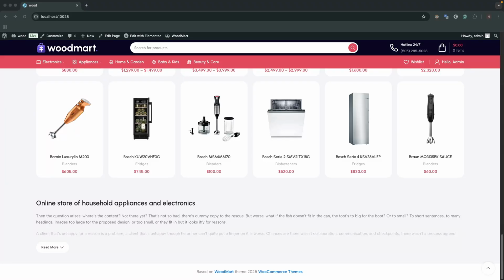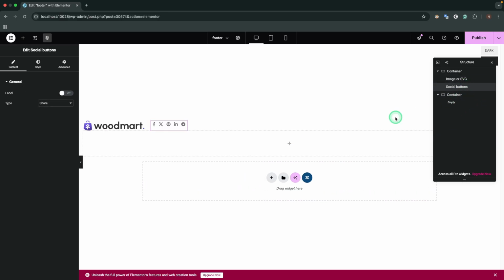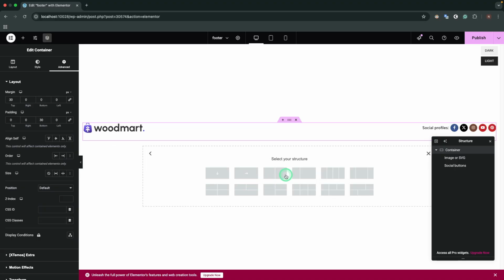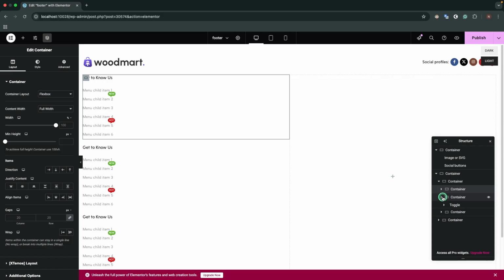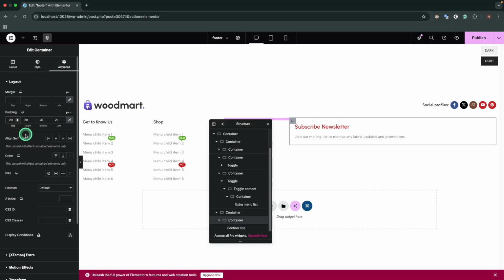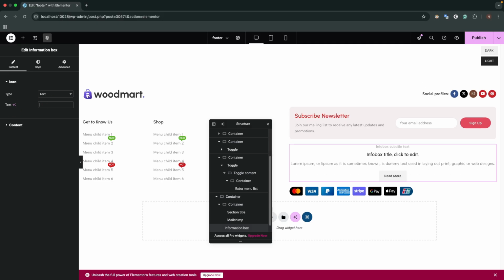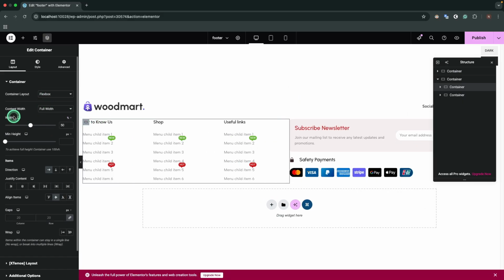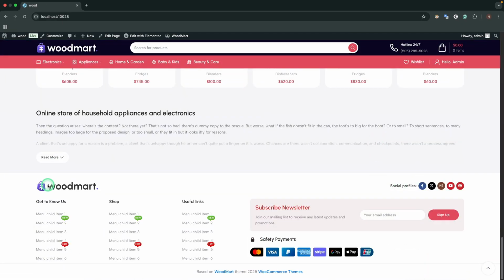How to create a Footer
This video will show how to create a Footer in the WoodMart theme. You can download WoodMart theme by visiting the following

Chapters:
0:00 1. What you will learn in this video.
0:06 2. Creating an HTML Block for the Footer.
7:10 3. Define a Footer in Theme Settings.